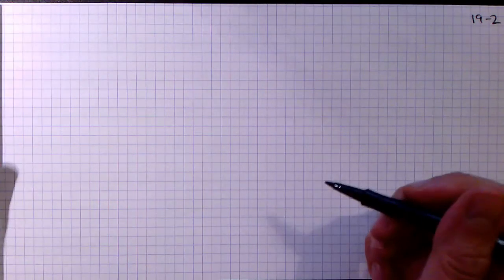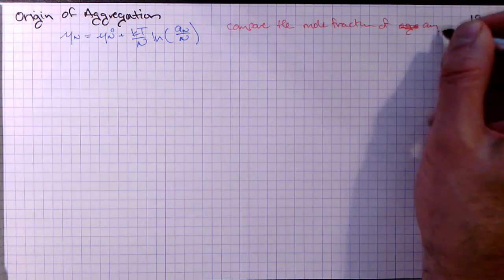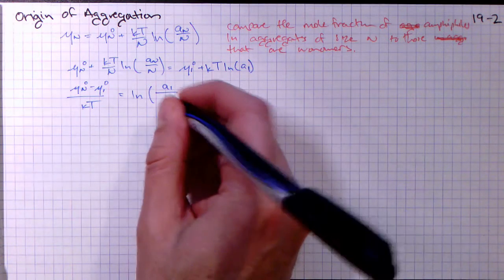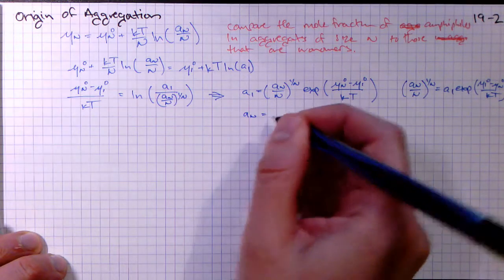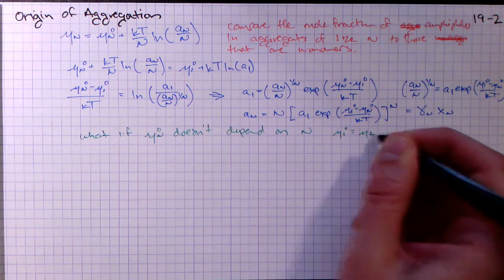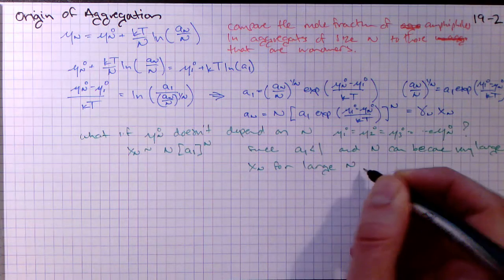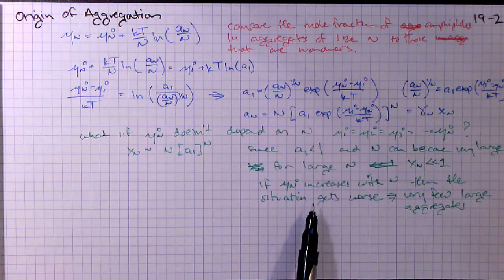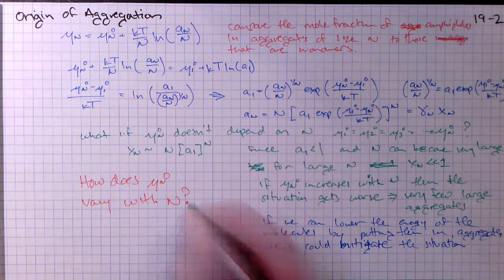thermo lecture 19 02 1280x720